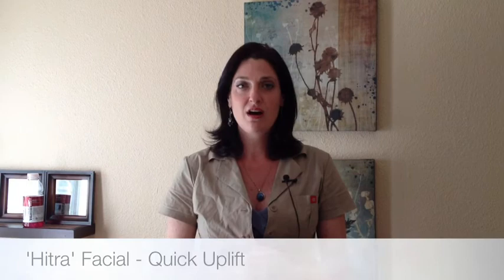What Is A Facial? Renee at LePA Explains...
- Professional esthetician Renee talks about European skin care, the benefits of a facial, what constitutes a facial, and the different facials offered at LePA Skincare in Austin, TX.

She also speaks briefly on how European skin care addresses both problematic skin such as acne and rosacea, as well as stress relief and relaxation.